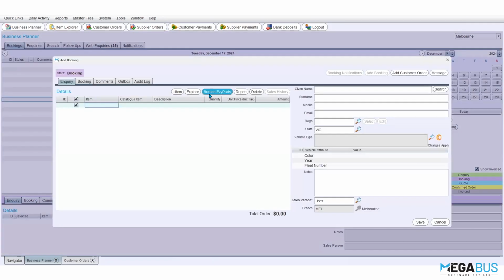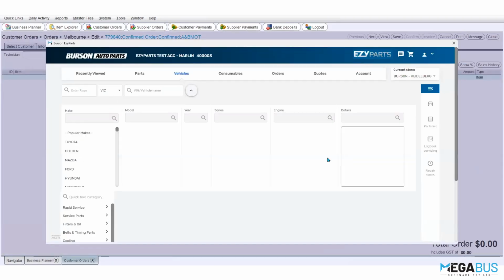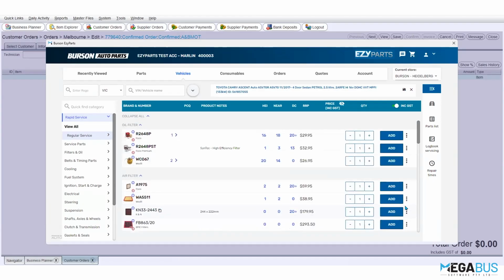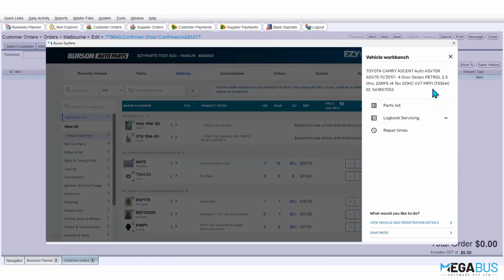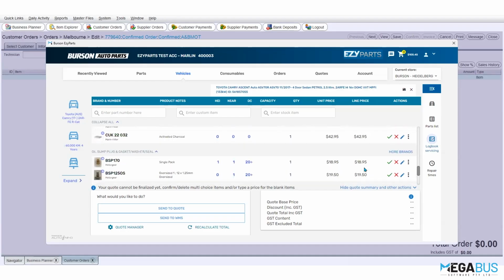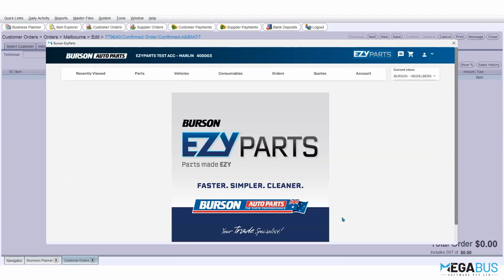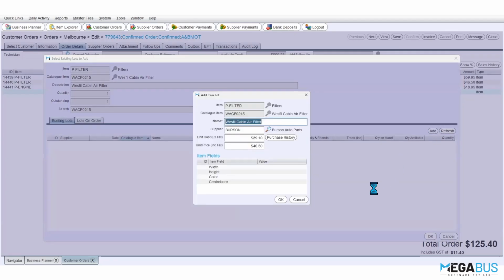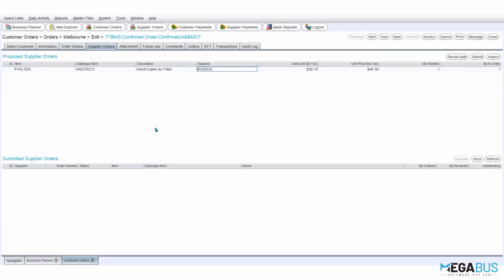🔵Burson EzyParts in Marlin Tyre and Mechanical Workshop Software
🚀Learn about Burson EzyParts in Marlin Tyre and Mechanical Workshop Software by Megabus.